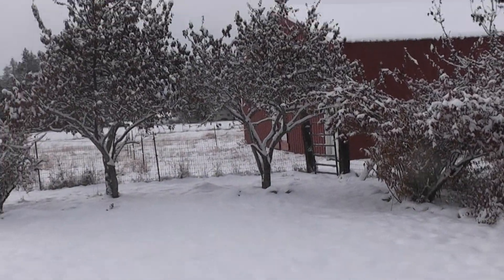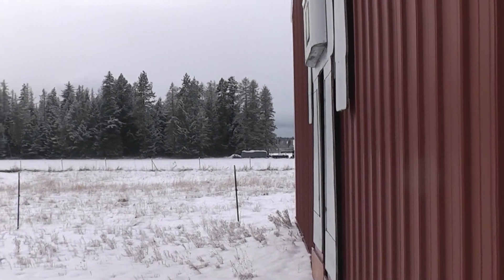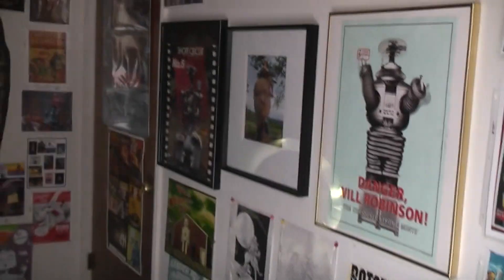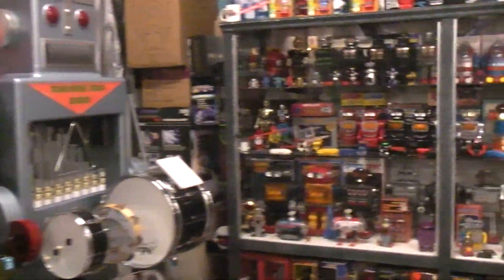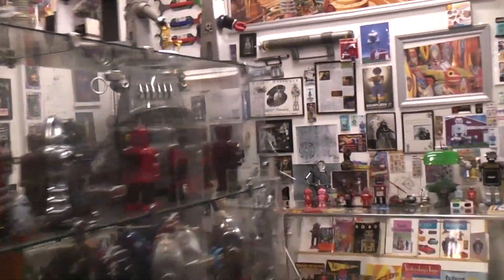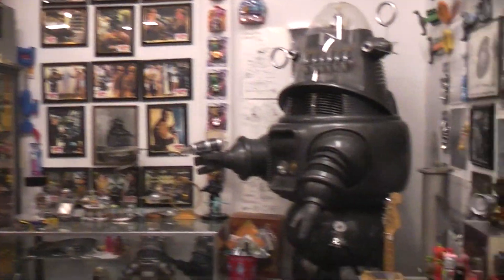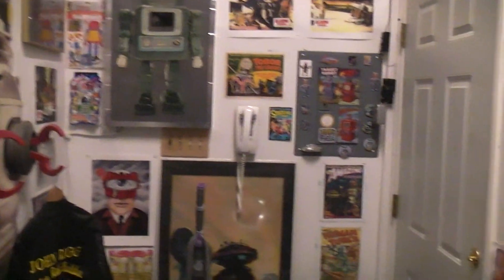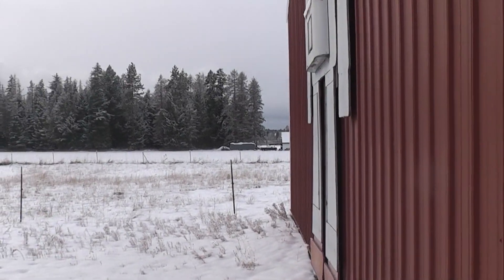Checking the Robothut anti-freeze heaters before the next big snowstorm hits.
Sub for more Robothut fun.
Yes, two small heaters can keep the super insulated Robothut above freezing, or even warm if I want to pay the electric bill. But since there is supposed to be a big snowstorm coming, I thought I should check to see if they have been doing their job before it becomes too hard for me to get out to the Hut.